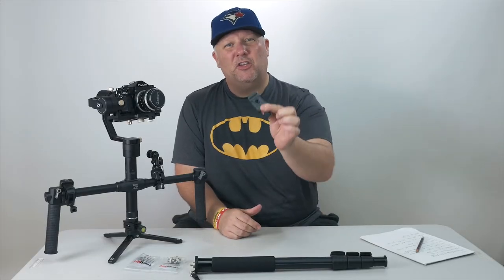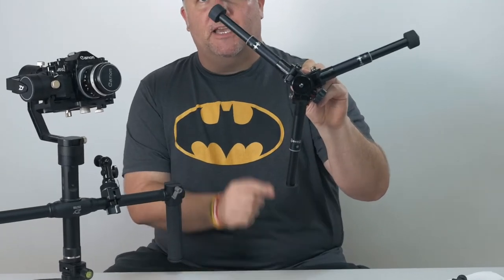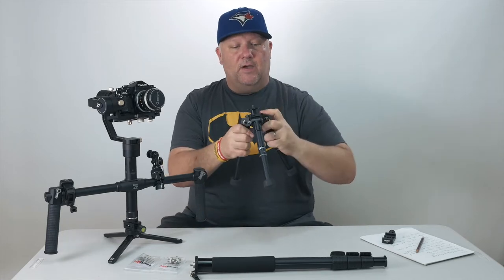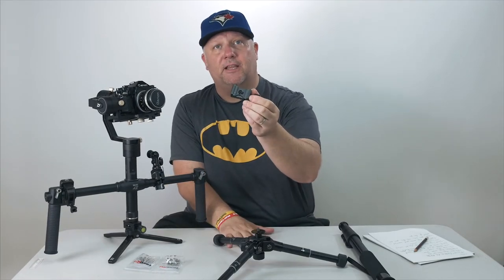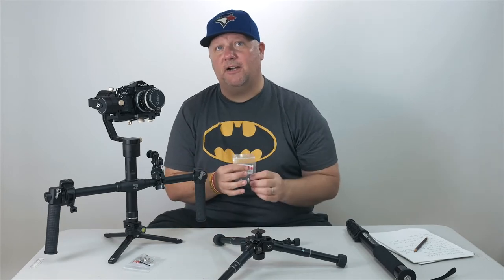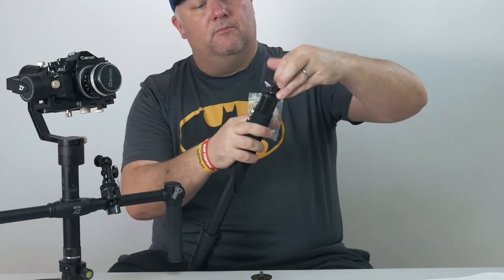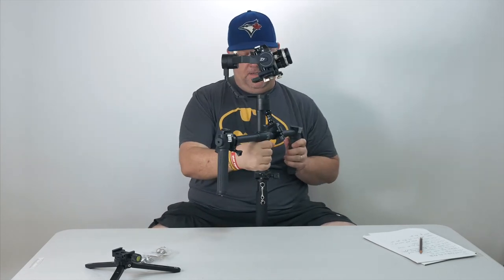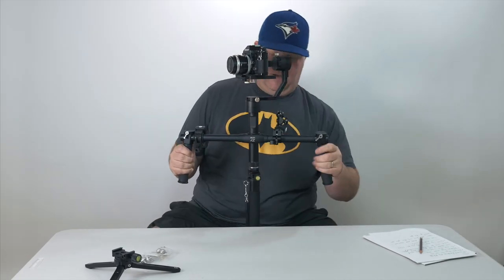Zhiyun Crane Telescopic Monopod Quick Mount Filmmaking System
We explain in great detail how using quick release plates can really help when using a monopod with your gimbal. With just 2 clamps you can easily go from small tripod legs to a much more stable monopod pole.